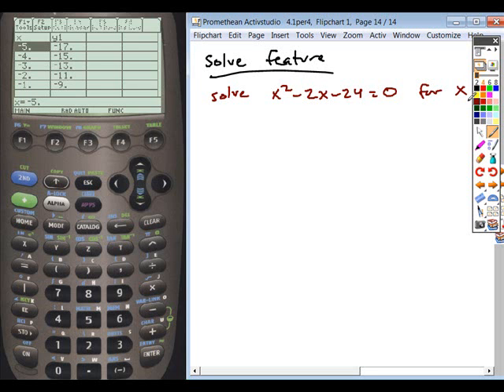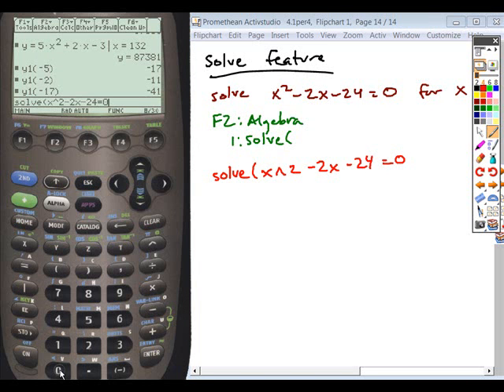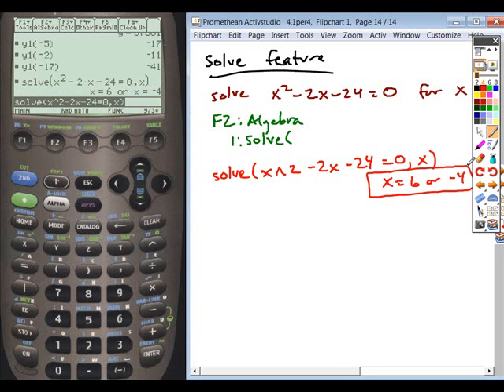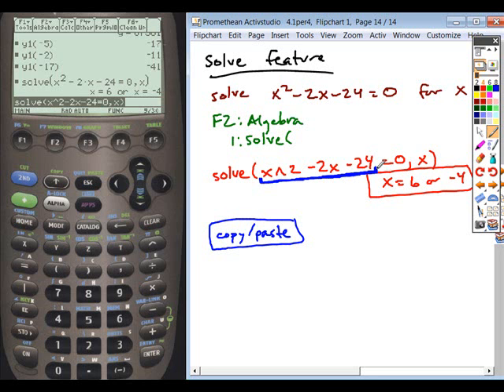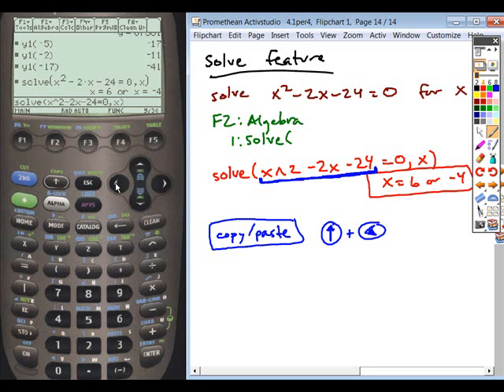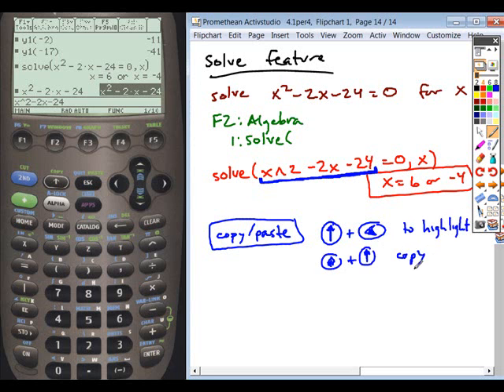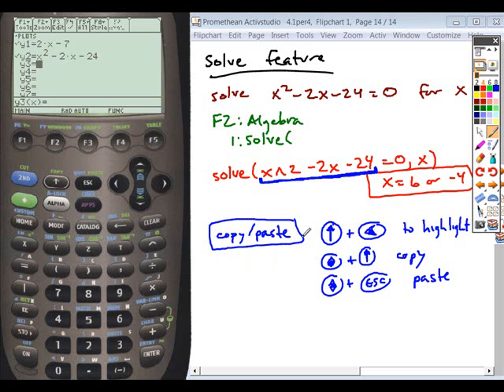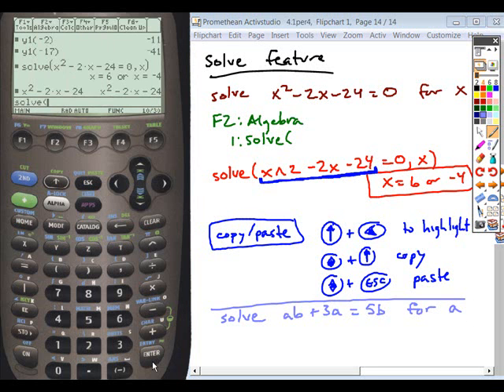ti89_solve.wmv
ti-89 solve